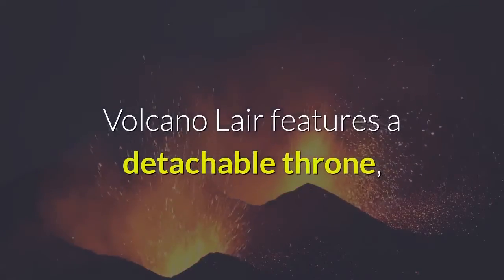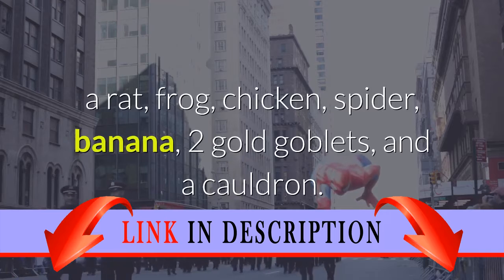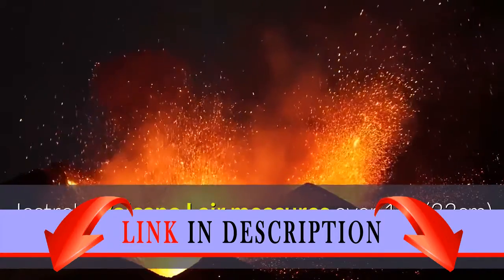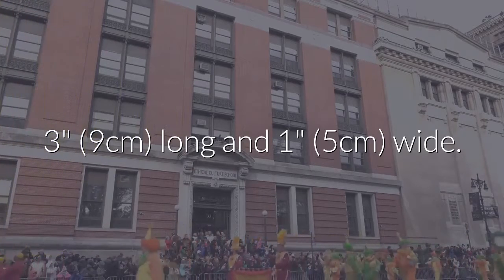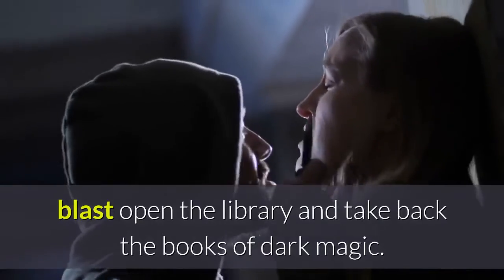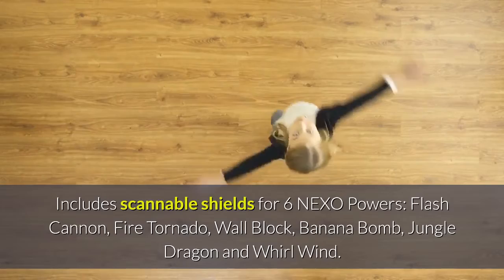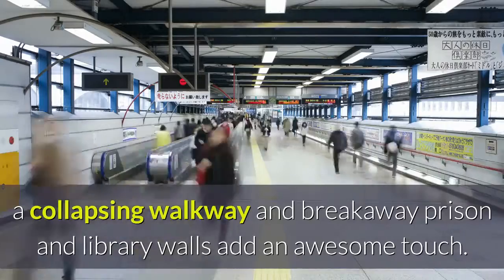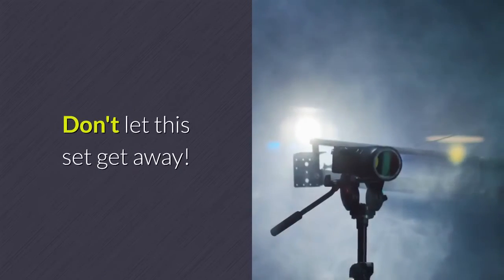LEGO Nexo Knights 70323 Jestro's Volcano Lair Building Kit (1186 Piece)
Volcano Lair features a detachable throne, a seated disc-shooter weapon, trapdoor, stairwell with spinning saw blade, library with 2 spell books, prison cell with collapsible wall, weapon chamber, treasure room, bedroom, bathroom, and a kitchen.
Accessory elements include Axl's helmet and shield, Macy's helmet, shield and NEXO armor, Lance's helmet, shield and NEXO armor, a rat, frog, chicken, spider, banana, 2 gold goblets, and a cauldron.
Includes 10 minifigures: Jestro, Bookkeeper, Lavaria, 2 Ash Attackers, 2 Scurries, Axl, Macy Halbert and Lance Richmond.
Jestro' s Volcano Lair measures over 12'' (33cm) high, 16'' (41cm) wide and 11'' (28cm) deep.
Macy's Mace Slammer measures over 4'' (12cm) high, 6'' (17cm) long and 4'' (12cm) wide, Axl's Hover Horse measures over 1'' (4cm) high, 3'' (9cm) long and 1'' (5cm) wide.
Includes 10 minifigures: Jestro, Bookkeeper, Lavaria, 2 Ash Attackers, 2 Scurries, Axl, Macy Halbert and Lance Richmond.Fly in the Mace Slammer, blast open the library and take back the books of dark magic. Send Axl in on his Hover Horse, but watch out for the trapdoor with spinning lava mouth, and evade the flying Globlins! Take Jestro and his army by surprise as he relaxes in the living quarters, and stop him escaping on his detachable throne! Includes scannable shields for 6 NEXO Powers: Flash Cannon, Fire Tornado, Wall Block, Banana Bomb, Jungle Dragon and Whirl Wind. Review:
  I cannot recommend this set highly enough!  A massive and sturdy playset, easily measuring a foot or more in both height and length when fully assembled.  Beautifully designed, with black, crimson and transparent orange bricks giving the set the appearance of an animated volcano brought to life.  Many really fun features as well, including the spinning lava beast at the castle's base, a collapsing walkway and breakaway prison and library walls add an awesome touch.  This is definitely a set that you should seriously consider, whether or not you happen to be a fan of the Nexo Knights line or cartoon series because the piece is versatile enough to function in any fantasy or castle-based theme.  The set also comes with multiple vehicles for the knights, 8 minifigures and a little Book of Monsters which is super-cool.  Don't let this set get away!